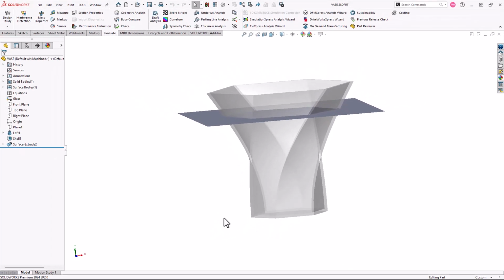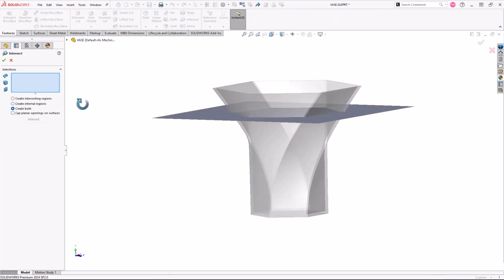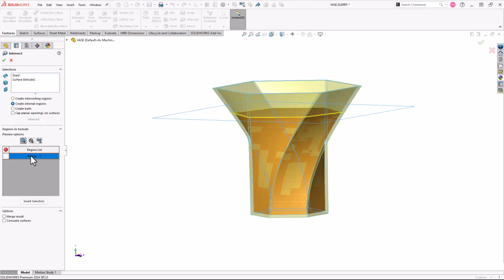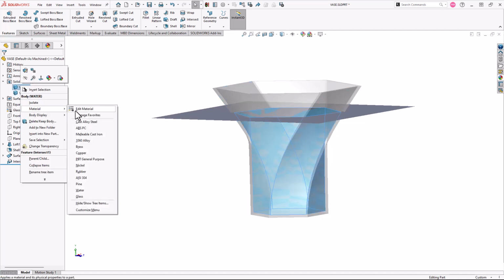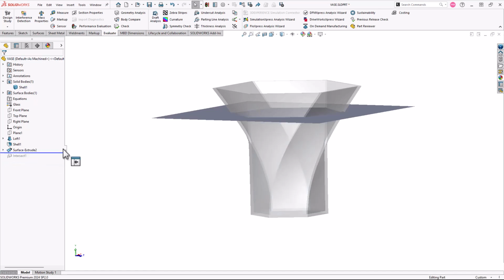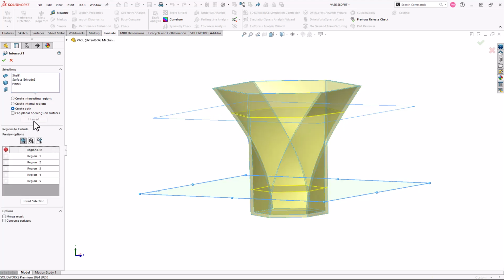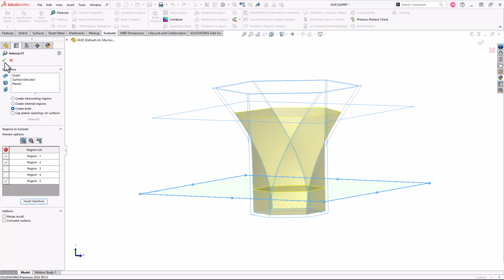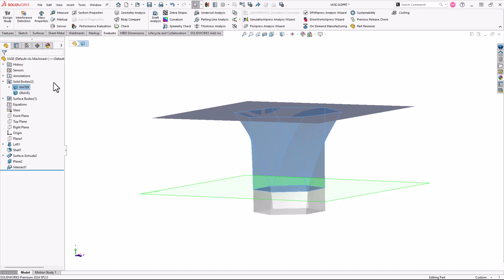SOLIDWORKS - Intersect Feature to Measure Volume